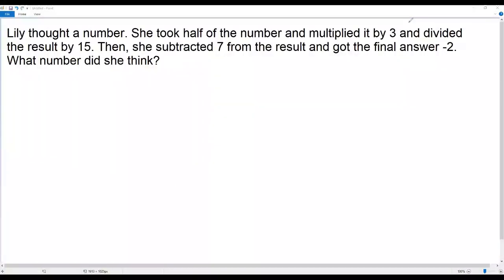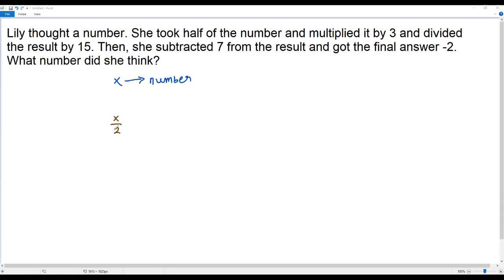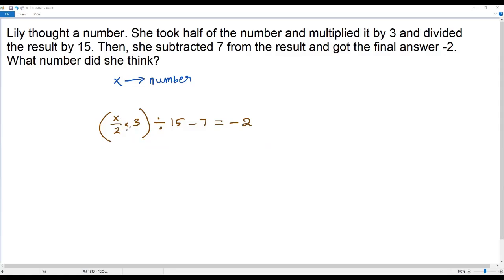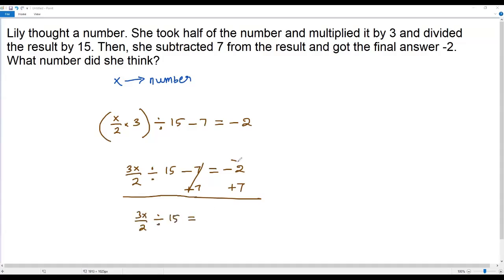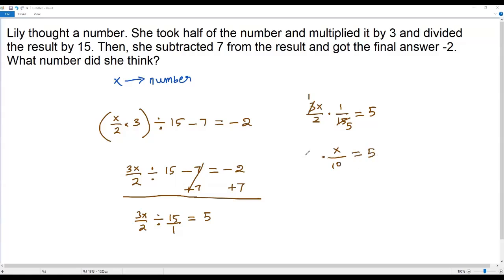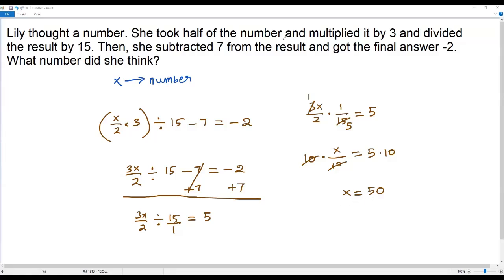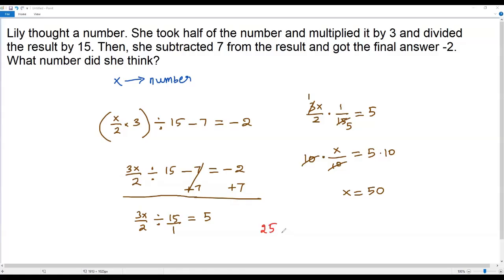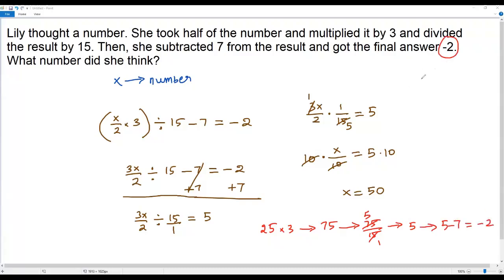Simple Equation (Word Problem)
Lily thought a number. She took half of the number and multiplied it by 3 and divided the result by 15. Then, she subtracted 7 from the result and got the final answer -2. What number did she think?